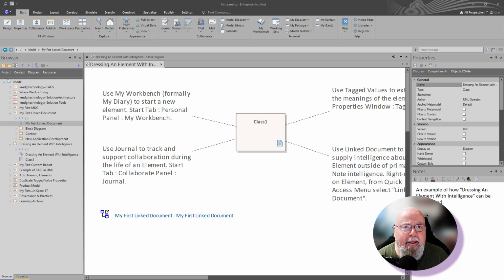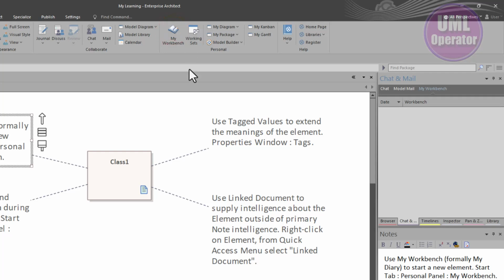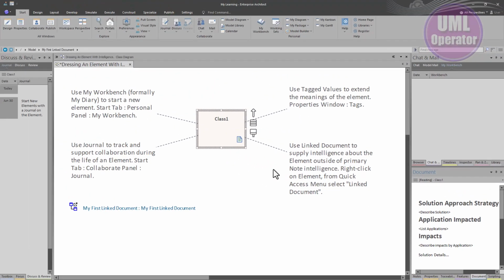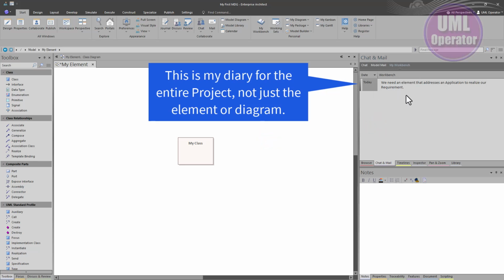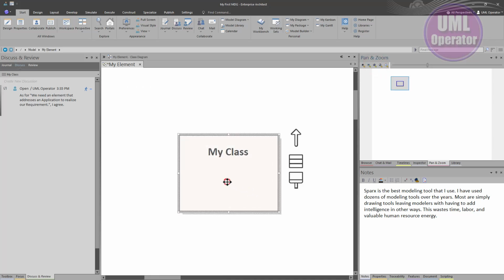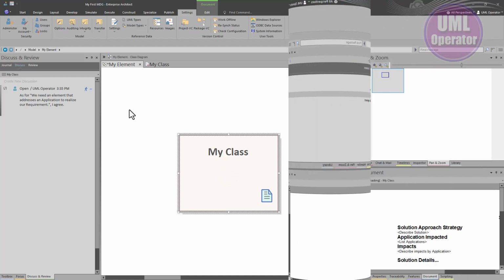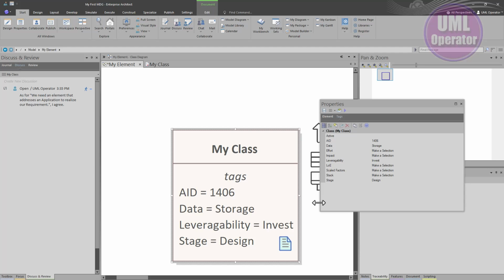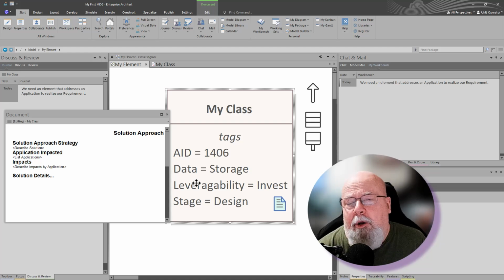Dressing An Element With Intelligence in Sparx EA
Unlock the full potential of your UML elements in Sparx Enterprise Architect with our latest video, “Dressing An Element With Intelligence in Sparx EA.” In this hands-on tutorial, we go beyond the simple Notes field and explore all the powerful ways you can add intelligence and rich context to your model elements.
Whether you're just starting with UML Modeling or you're advancing your skills in CASE tools, this video will show you how to use My Workbench (formerly My Diary), Journals, Linked Documents, and Tagged Values to enhance your models. These features help communicate your intent clearly, link your designs to delivery goals, and make your models more actionable for stakeholders and developers alike.
Ideal for Solution Architects, Model-Driven Engineers, and anyone looking to present their ideas through structured, visual diagrams. Learn how to drive Model-Based Development and Computer-Aided Software Engineering with real-world, intelligent modeling practices.

Chapters

0:00 - Intro
0:20 - Getting Started
1:25 - 5 Ways to add Intelligence
1:43 - My Workbench (formally My Diary)
2:29 - Using Sparx Journal
3:12 - Sparx Linked Documents
4:00 - Tagged Values to Expand Intelligence
4:32 - Demonstration
4:56 - Where to Start with Intelligence
6:13 - Intelligence Collaboration
7:30 - Adding Linked Documents
9:50 - Exposing Tagged Values
12:07 - Wrap Up
12:53 - Outro